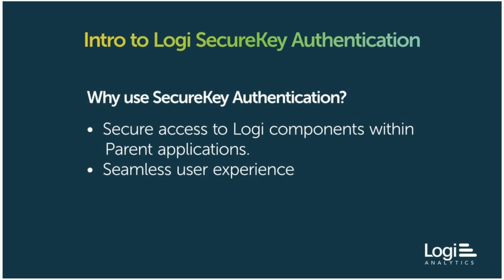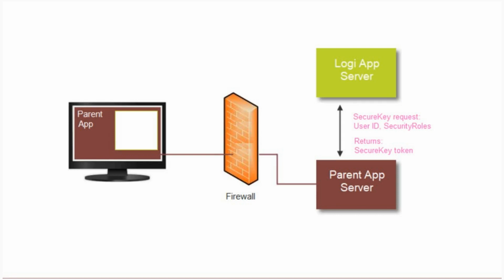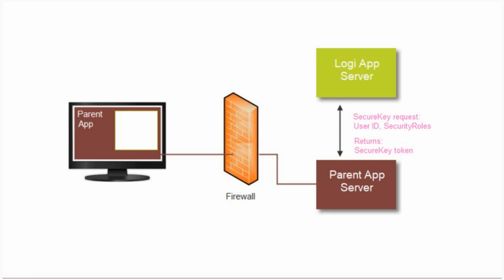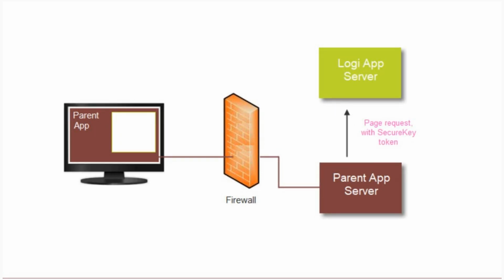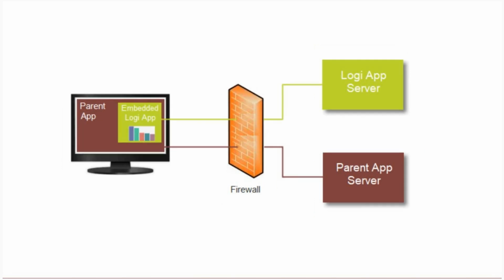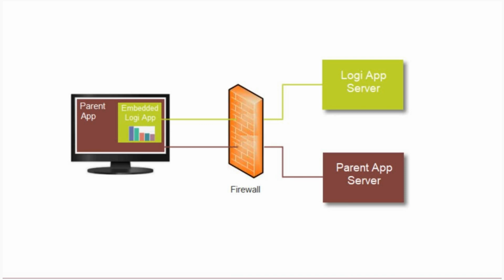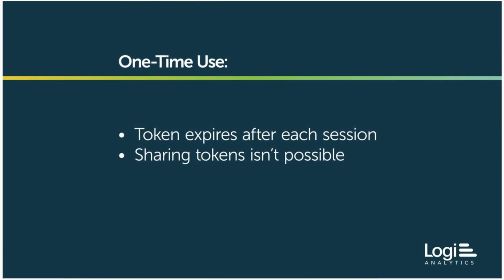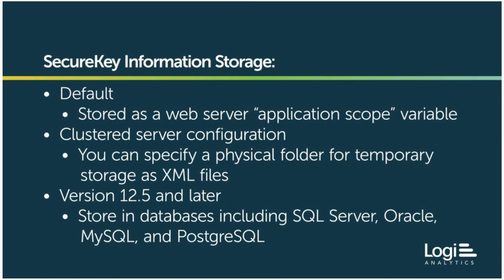What is Logi SecureKey?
For application teams, security scenarios can be complex and have very precise requirements. Considerations may include partitioning multi-tenant data, limiting access to individual records in the data, or securing different parts of the application, workflow, and capabilities. Logi's SecureKey allows you to support secure, multi-tenant capable embedded analytics that act as a seamless part of your application.